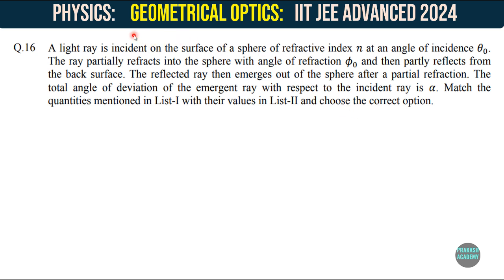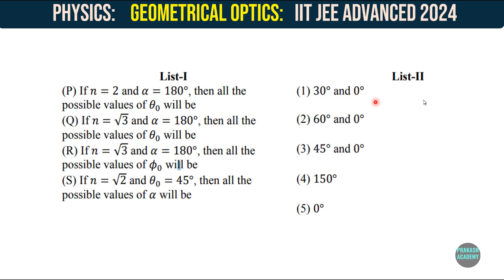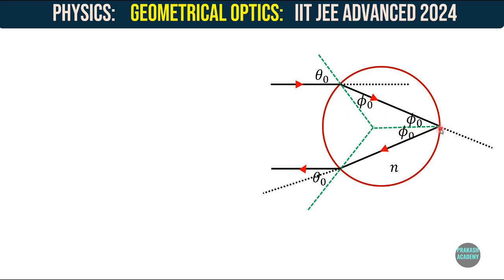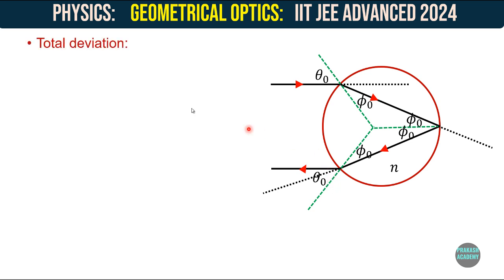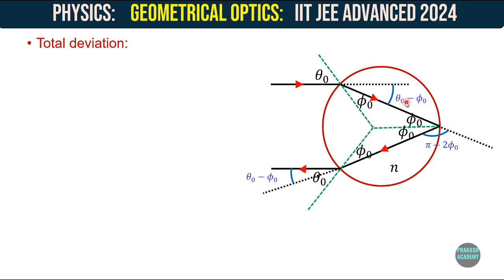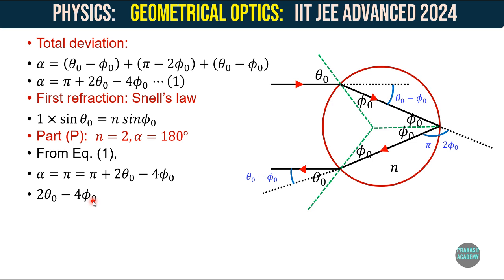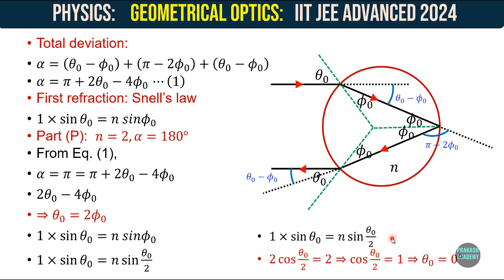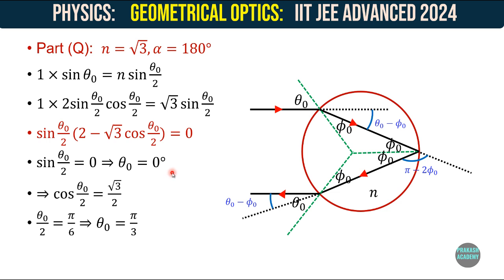Angle of Deviation Problem Solved | IIT JEE Advanced 2024 Physics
This in-depth tutorial focuses on a crucial question from Ray Optics and demonstrates the precise application of the Angle of Deviation formula. This concept is fundamental for competitive exams like JEE Advanced, NEET, and any other curriculum involving advanced geometric optics.

We walk through the problem step-by-step, ensuring you understand not just the answer, but the methodology behind solving complex optics questions.

What You Will Master in This Tutorial:
Angle of Deviation Fundamentals: A concise review of how the angle of deviation is calculated.
Prism Optics: Applying the principles of light refraction through a prism.
Problem-Solving Strategy: Developing a structured approach to tackle high-weightage, multi-concept problems.
Detailed Derivation: A full, step-by-step mathematical solution to the JEE Advanced 2024 problem.
Video Structure & Timestamps
To maximize audience retention, it is highly recommended to add specific timestamps so viewers can jump straight to the parts they need:

0:00 – Problem Statement and Overview of Ray Optics
1:05 – Angle of Deviation Formula Review
2:30 – Detailed Step-by-Step Solution Begins
4:45 – Final Result and Key Takeaways

Check out related playlists for your exam prep:

Search Keywords (for reference)